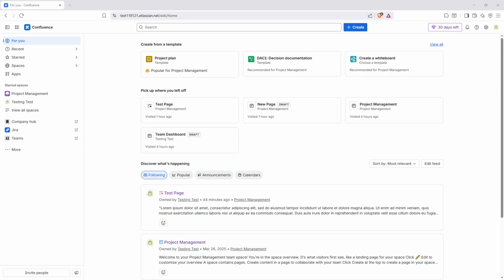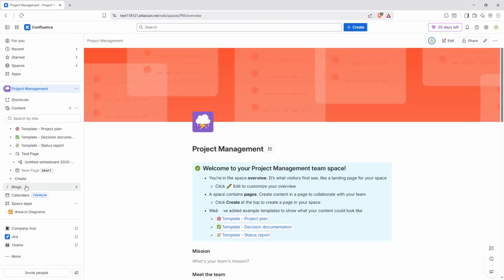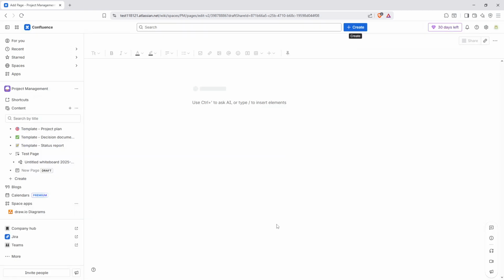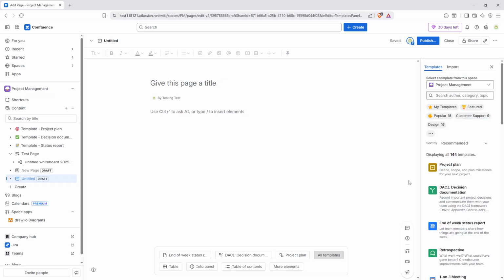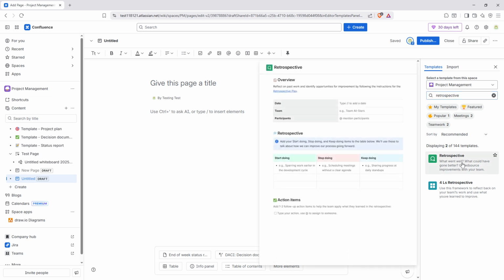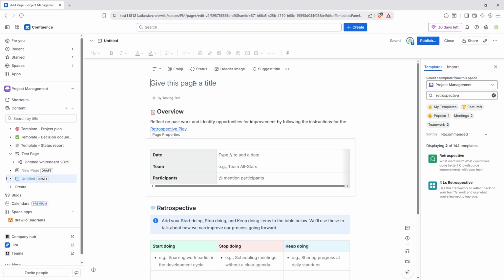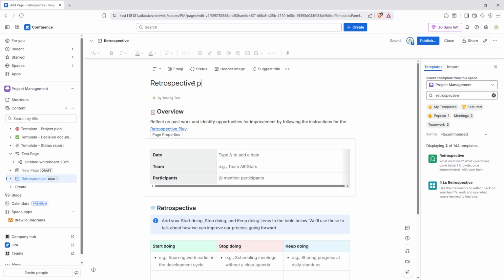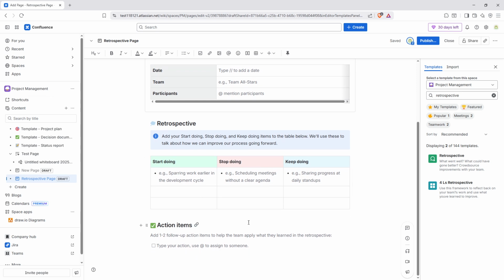How To Run A Retrospective In Confluence [2025 Guide]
In today's video we are covering: how to conduct sprint retrospective in azure, how to do project management in confluence, how to create pages in confluence space, 6 steps to run a captivating sprint retrospective, how to use confluence, how to use confluence tools, how to use confluence for project management, how to facilitate the sprint retrospective, configuring retrospective in azure, sprint retrospective in azure, project management in confluence, sprint retrospective in azuredevops, retrospective template in azure